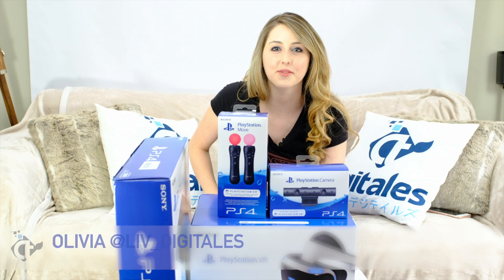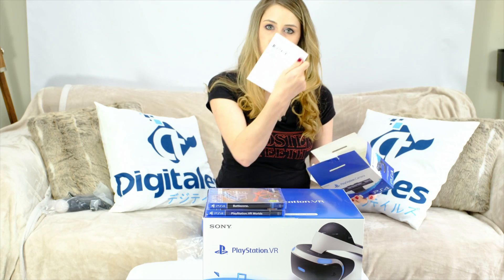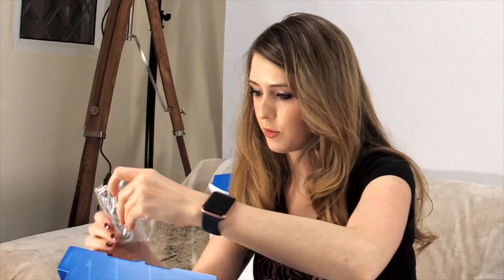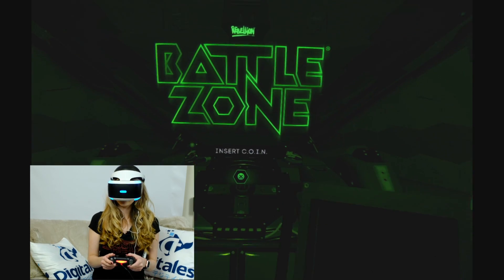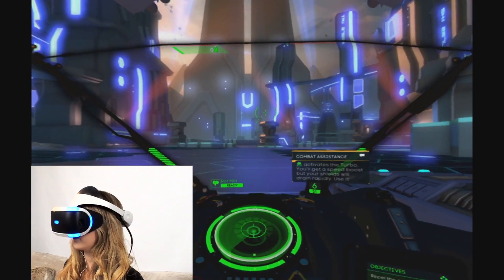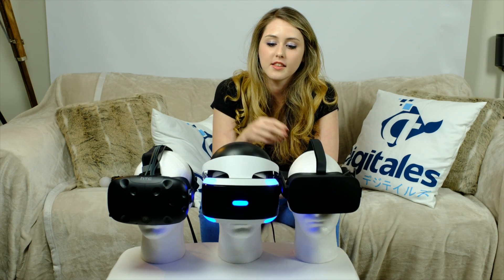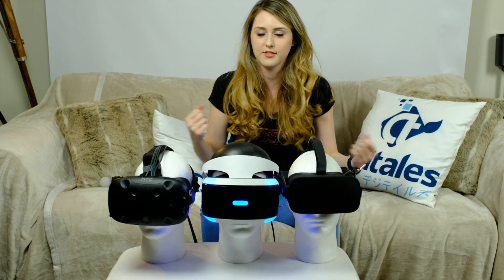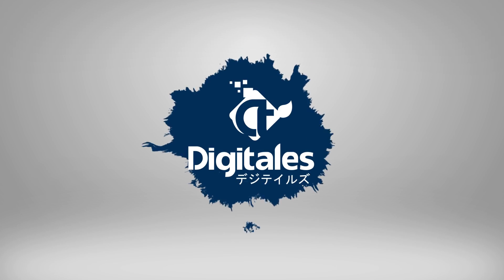PlayStation VR Unboxing & Review, BATTLE ZONE Review, PSVR vs HTC Vive and Oculus Rift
Welcome to Digitales!

This is an unboxing and review of the new PlayStation VR! Also including a review and live play of Battle Zone and a look at the PSVR vs HTV Vive and Oculus Rift

Next week we will be taking a look at one of our new favourite anime series - RE:Zero - and doing a cosplay shoot with review

Keep up to date on regular content and news

Purchase the PSVR on Amazon.co.uk
UK Price: £349

Filmed using:
• Fujifilm X-T2 with XF16-55mm f2.8 Lens
• Mevo
• Apple iPhone 7 Plus
• Zoom H1